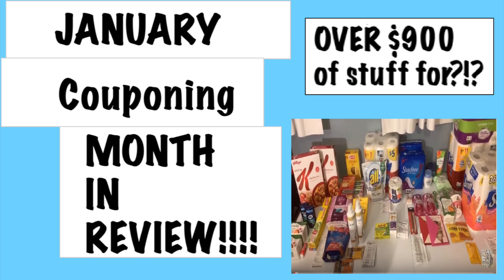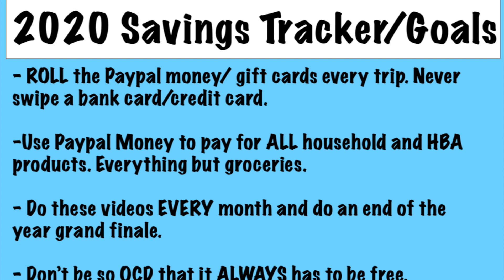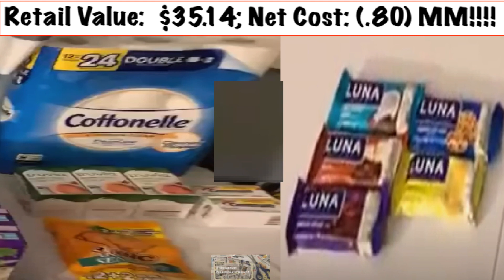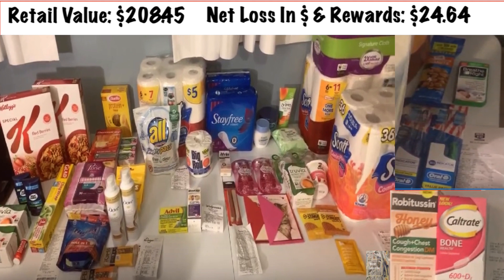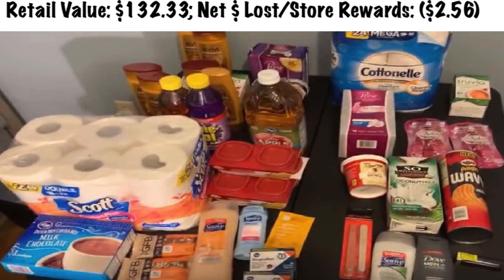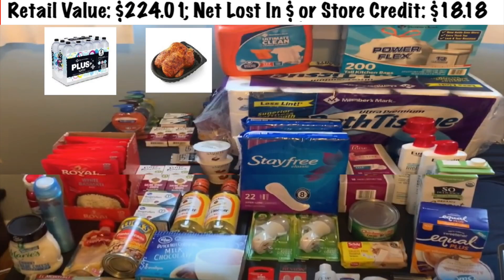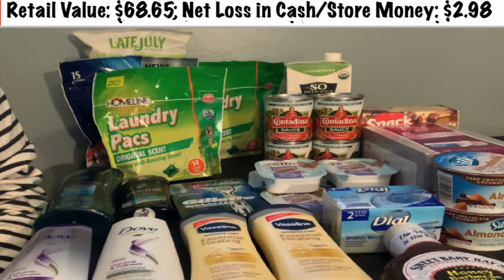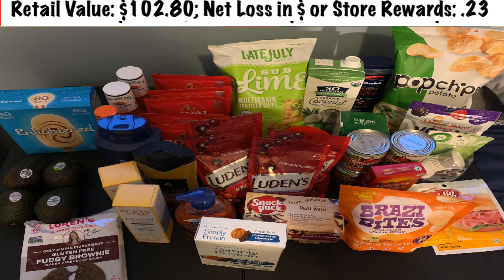JANUARY Couponing Month-In-Review (+ Future Goals!)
Ibotta Referral: AYJJJR
Fetch Referral: C1PNA
Shopkick Referral: WIN430308

Zanesville, OH